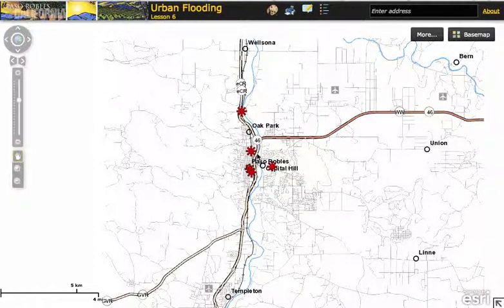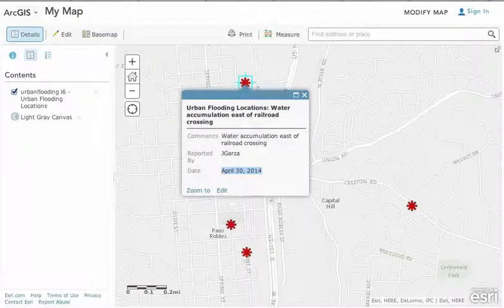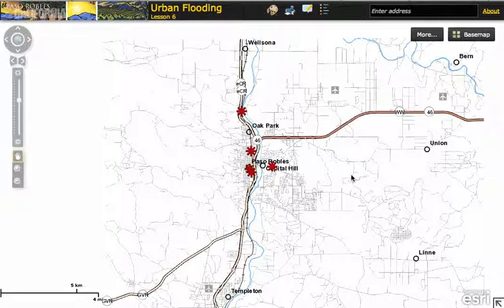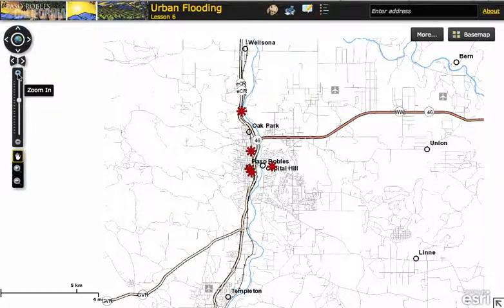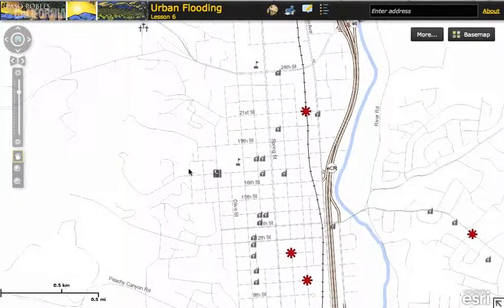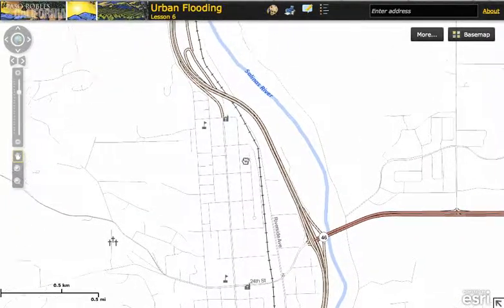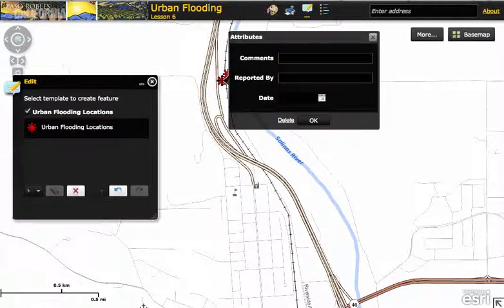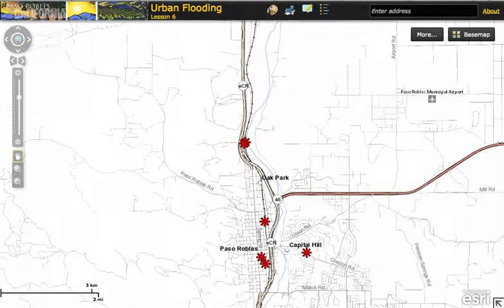PSU GEOG 865 Lesson 6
Lesson 6 demo